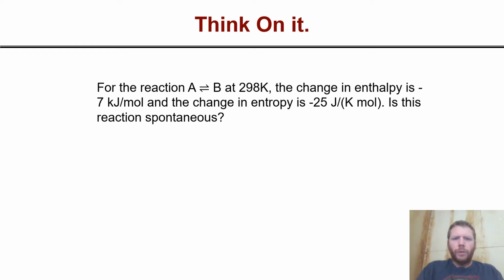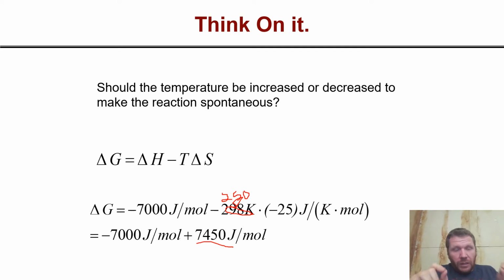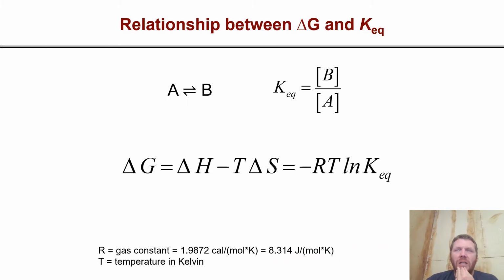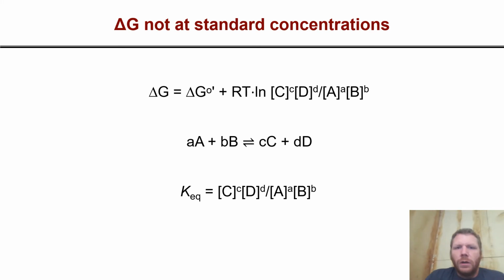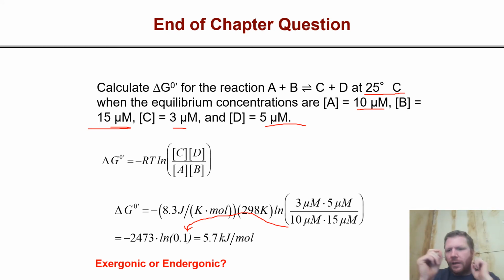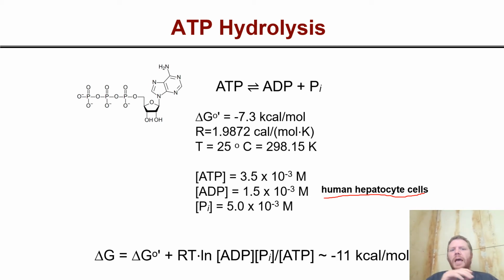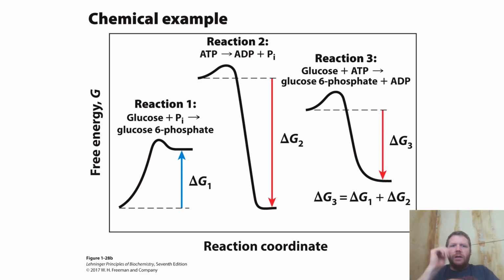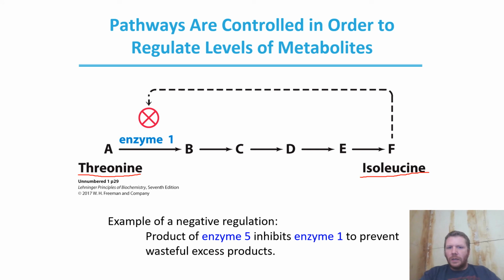Chapter 1 - pt4b